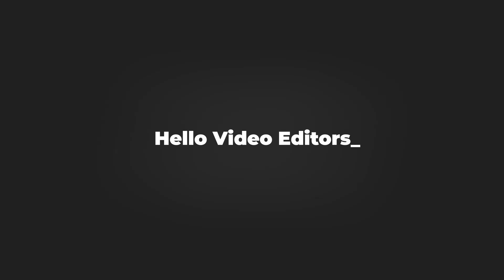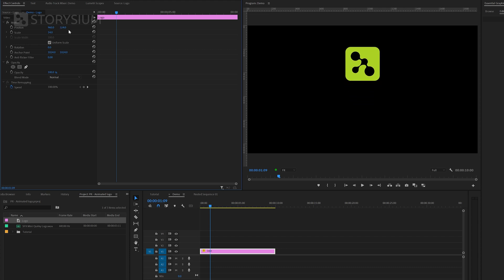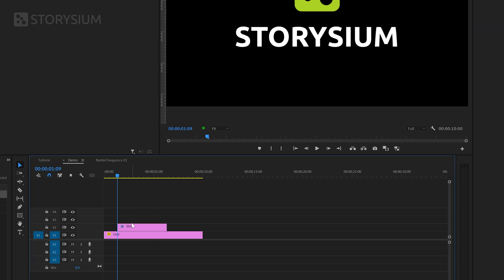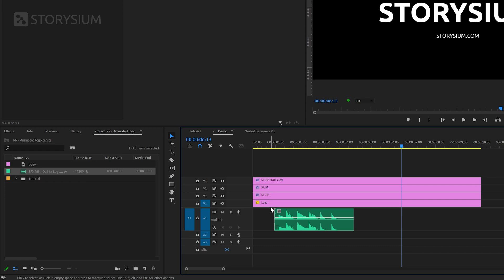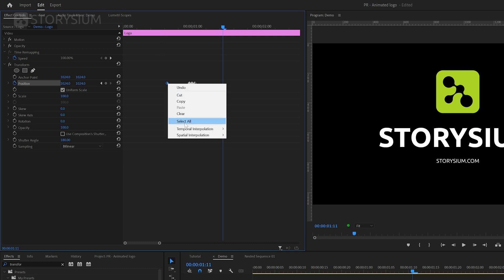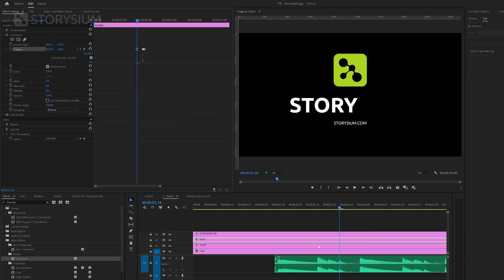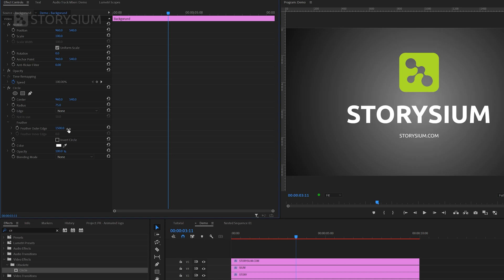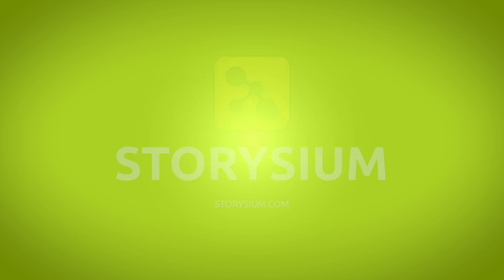Short Quirky Logo Animation - tutorial for Adobe Premiere Pro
How to create an animated logo in Adobe Premiere Pro